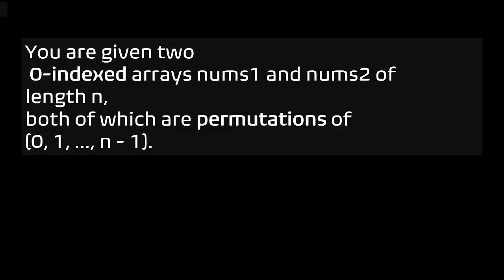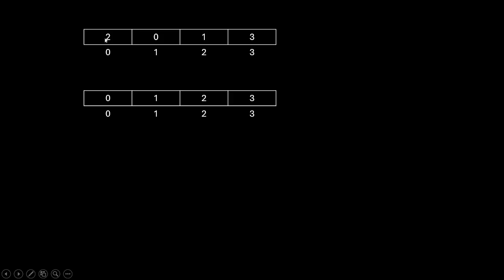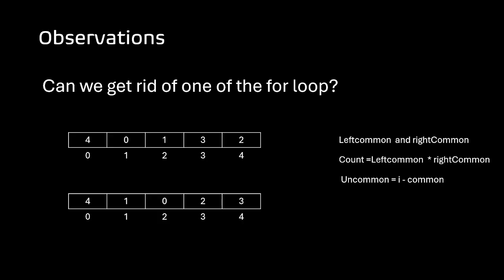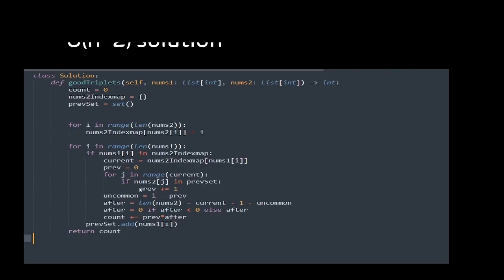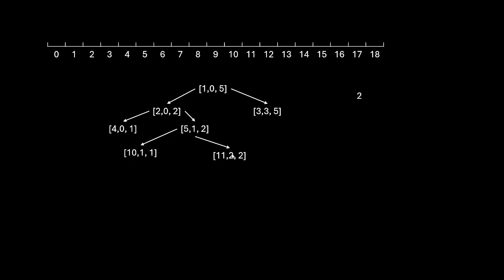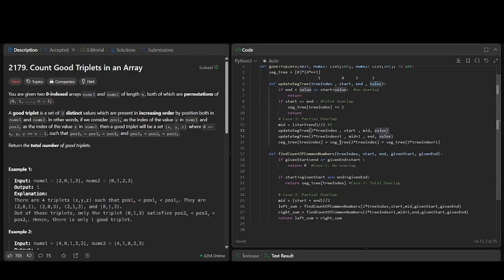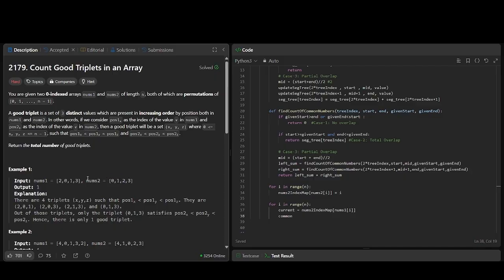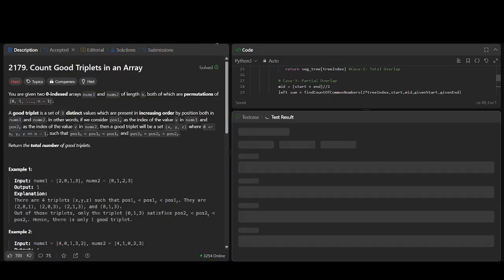Leetcode 2179 - Count Good Triplets | Brute Force to Optimized (Hard Level Explained Simply)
🧠 Leetcode 2179 - Count Good Triplets in an Array
Took me 10 hours to fully understand this one, code it out and explain—but now you can learn it in 15 minutes (or 1 hour if you want the full story).

From brute force to optimized approach, I break down the logic, observations, and clever tricks you need to crack this HARD problem.

🔹 What’s inside:
- Full problem breakdown
- Naive O(n³) to efficient O(n log n) solution
-Segment Tree Solution
- Coding walkthrough and insights

This problem was hard—but we made it through. And now I want to help you do the same 💙

💬 Let me know your approach or what you'd like to see next!